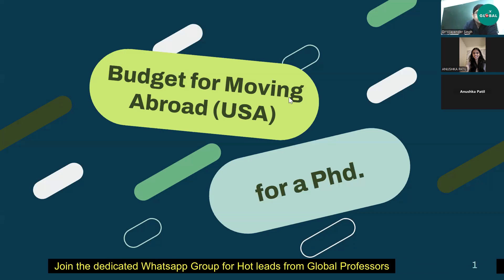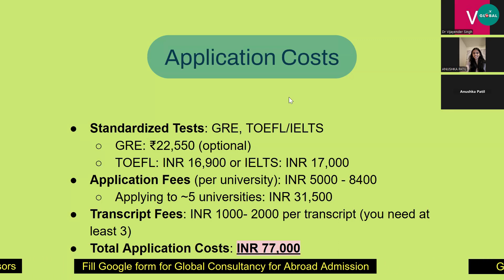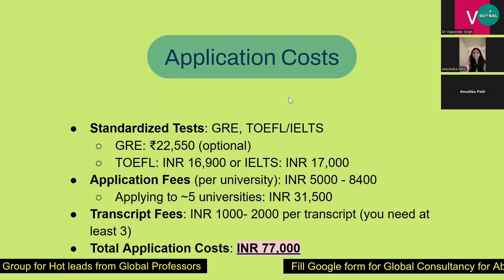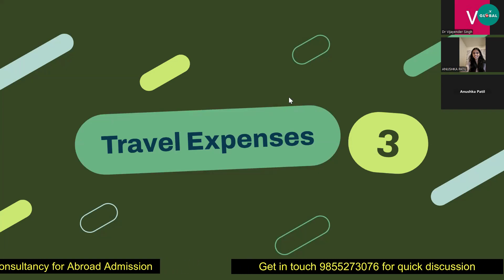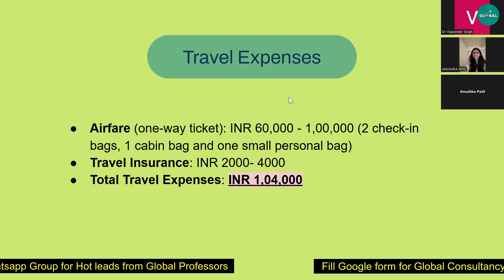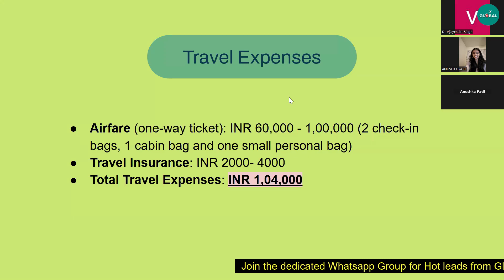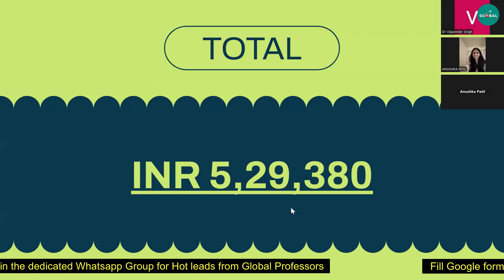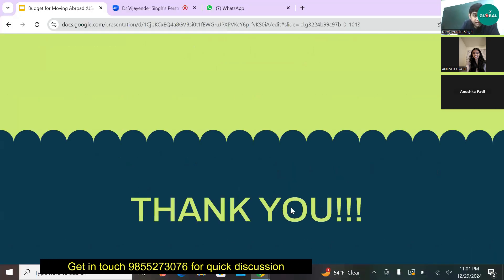PhD in USA: How Much Budget Do You Need?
🔗For More Queries Get Connected with YourPedia Global Community on WhatsApp

For all the Stages of your Study Abroad Journey, you get:

👨🏻‍🎓 Profile-Building Assistance
🌎 University Shortlisting
📧 Mailing to Professors
🎓 Application support
🗒️ Documentation guidance (SOP, LOR, Essay, Resume, SOR)
📝 Exam Preparation
💰 Financial Aid/Scholarship Guidance
🛄 Visa Guidance